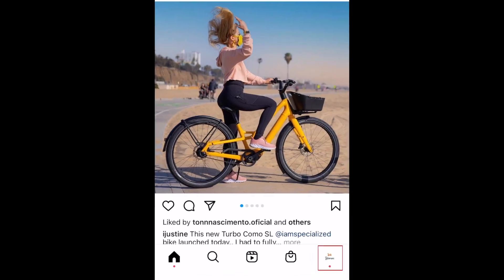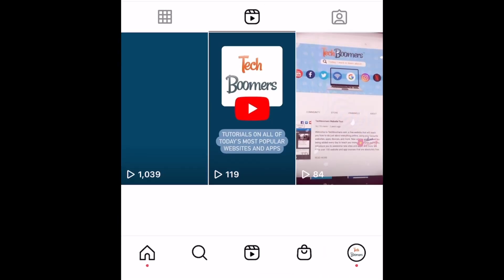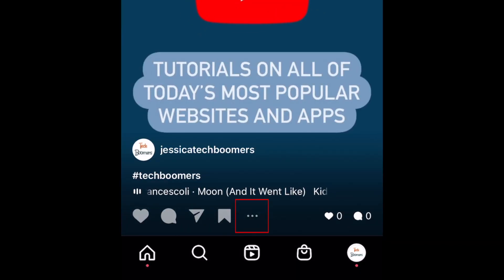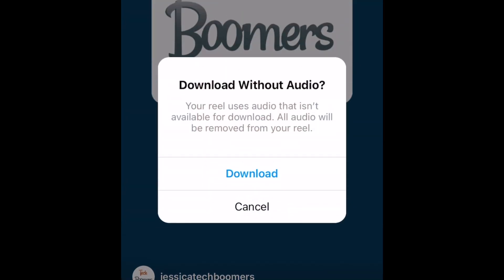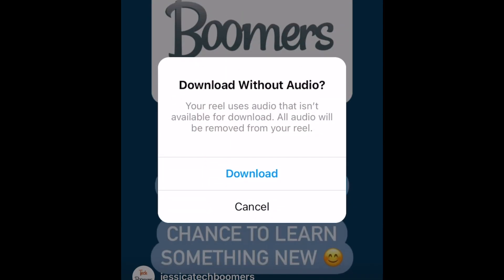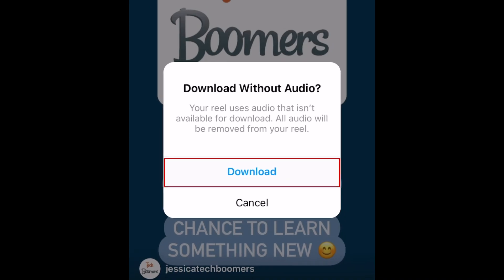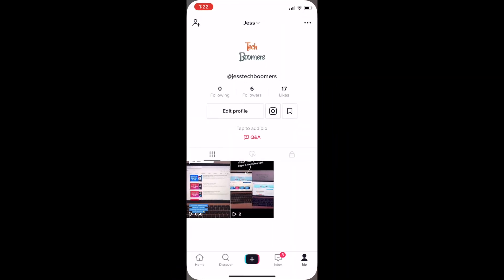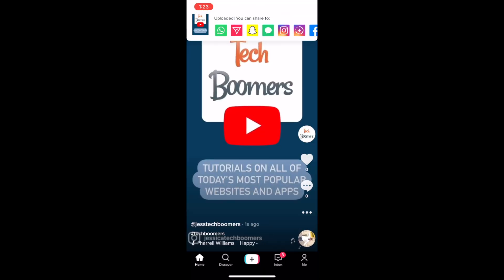How to Download Your Own Instagram Reels Videos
Want to save one of your own Instagram Reels videos to share it elsewhere like TikTok or YouTube Shorts? Watch this video to learn how to download your own Instagram Reels.

Go to your Instagram profile and tap the Reels icon. Then select the Reel you want to download. Tap the three dots at the bottom. From the menu that appears, select Save to Camera Roll. If you used copyrighted music from Instagram, you may not be able to save the video with the music. Tap Save to download the video without audio. The video will then be downloaded to your device. If you upload your Reel to TikTok, you can easily add new audio with their editing tools.